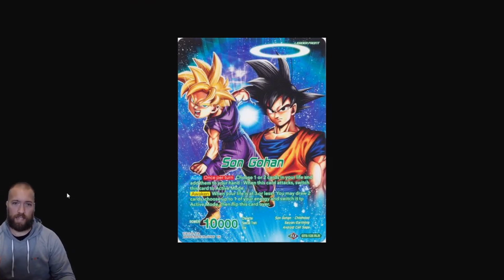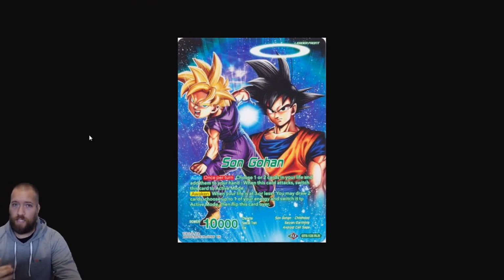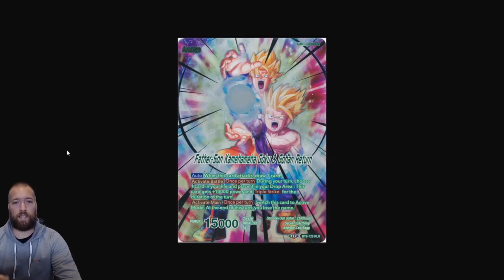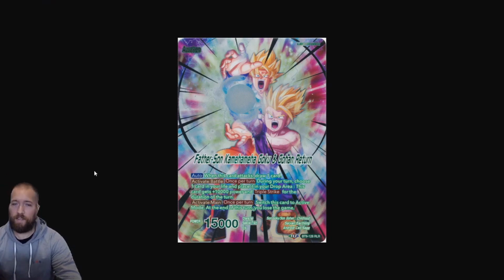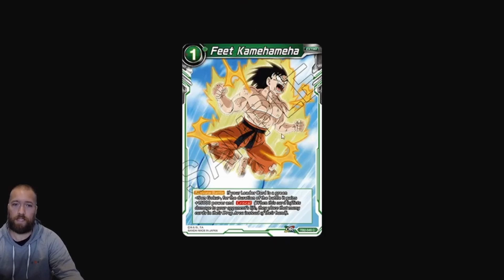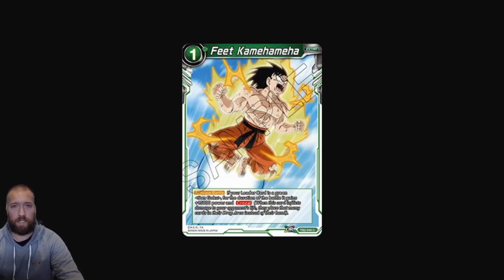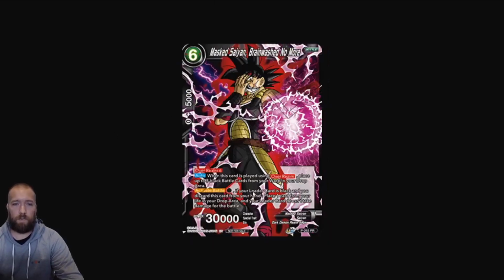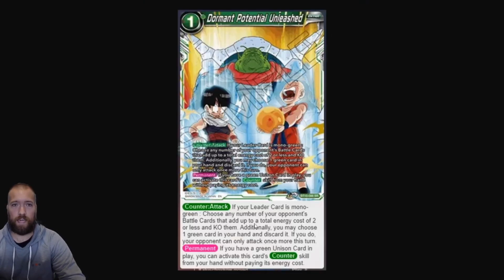The Issues With Reboot Gohan - Something needs to be done.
Like our stuff?

with code saibamen5

Music produced by Mick B.